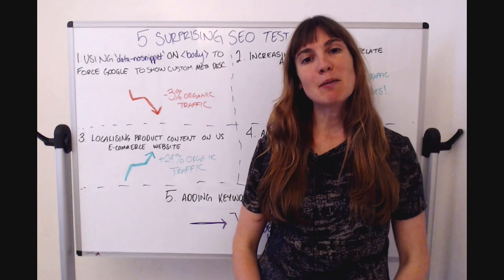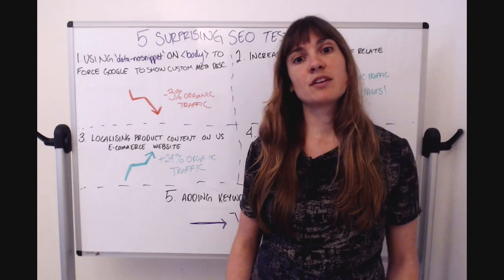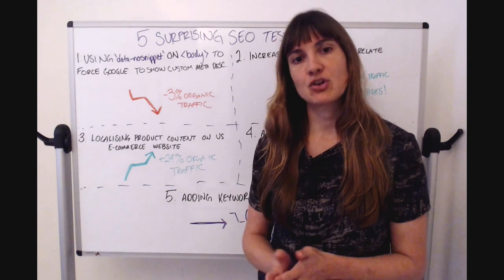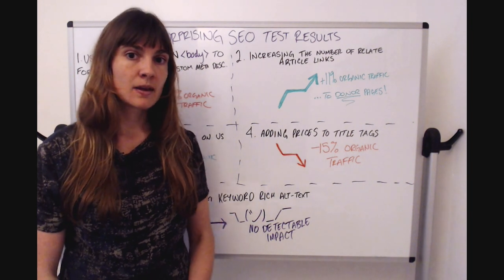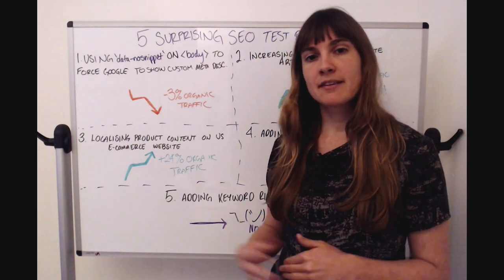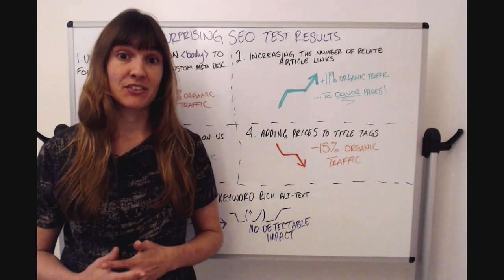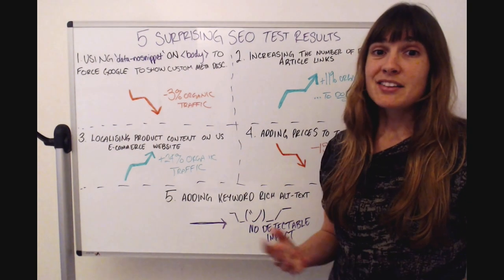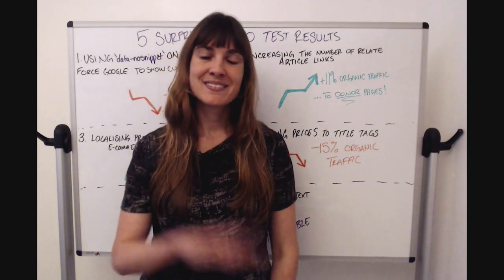5 Surprising SEO Test Results — Whiteboard Friday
Have you run any SEO tests lately with completely unexpected results? Emily Potter says this happens all the time at SearchPilot, where she leads customer success for the A/B testing platform.

Learn about five of the most surprising SEO test results SearchPilot’s seen —  and why SEO testing’s so important — in this episode of Whiteboard Friday.